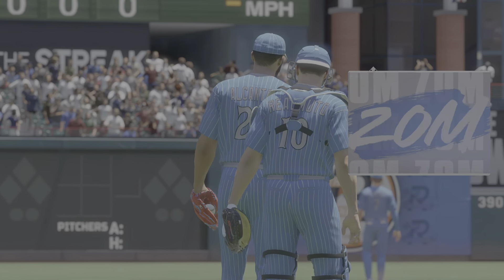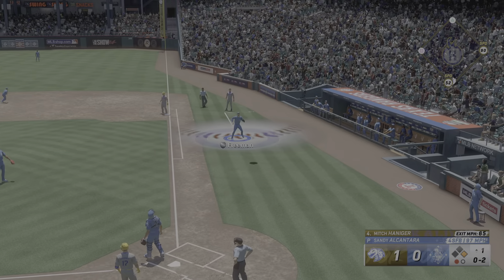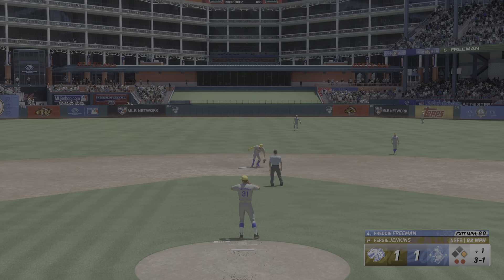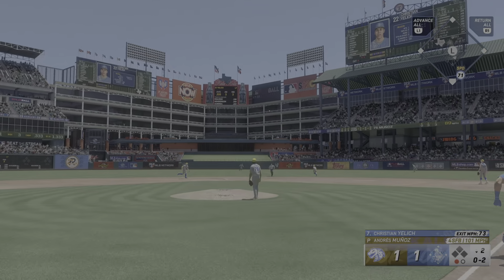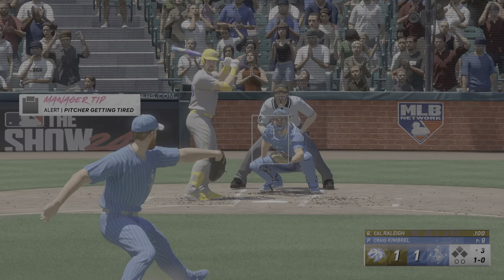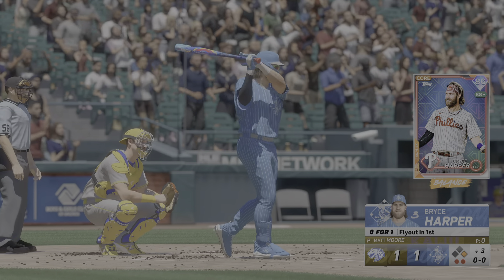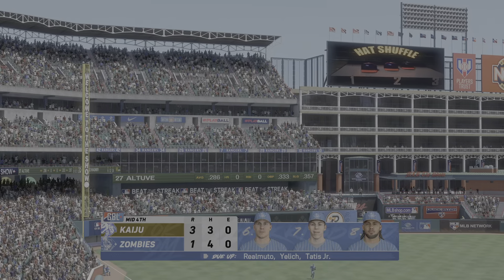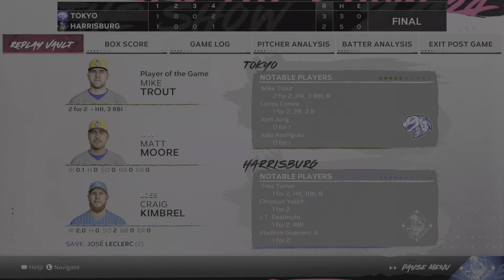MLB The Show 24 Harrisburg Zombies vs. Tokyo Kaiju